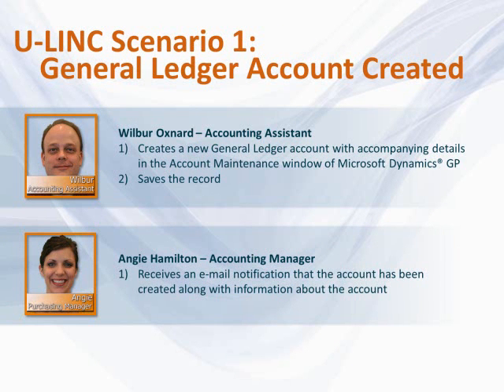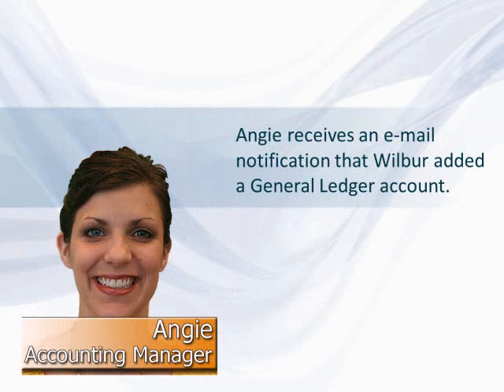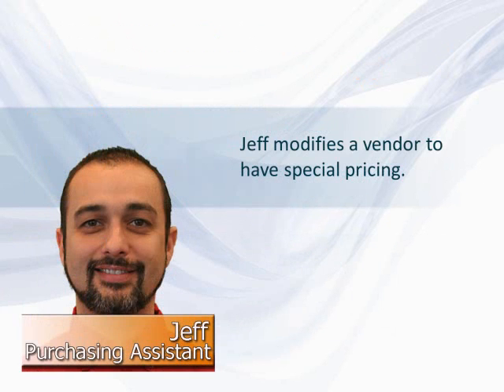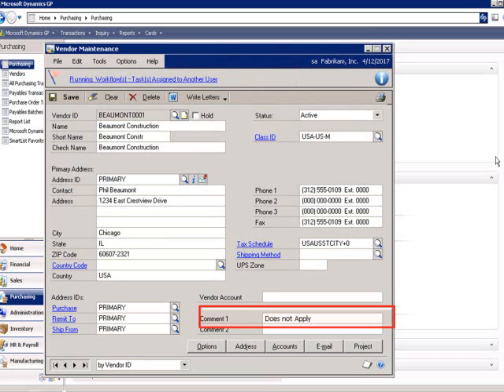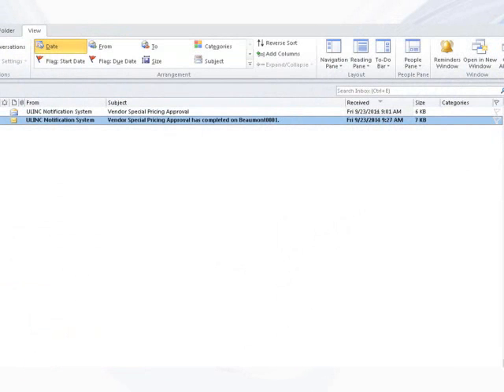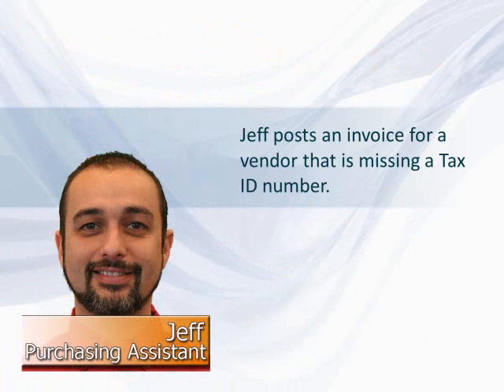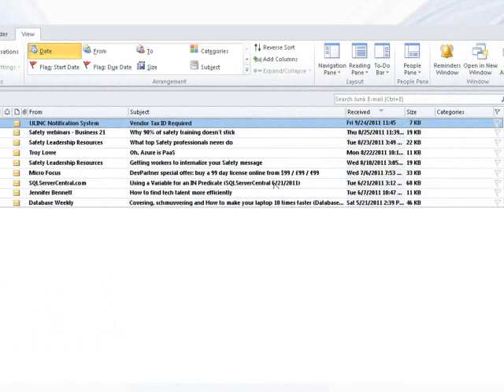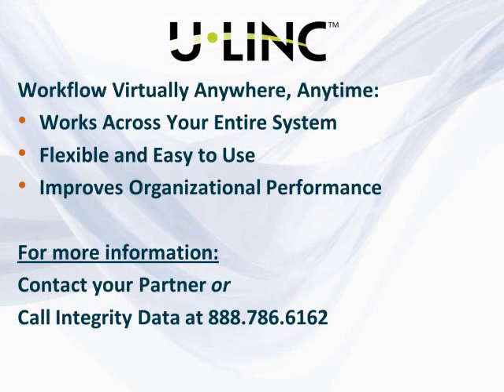U-LINC® - Workflow and Notifications Anytime, Anywhere for GP - powered by Integrity Data®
Imagine having all of your business processes automated so effectively that you no longer need to worry about whether or not your business rules are being enforced consistently.

Imagine your system having the ability to notify you of business transactions across your organization that you really need to know about.

Now, imagine doing this by leveraging technologies and systems you already own.

U-LINC has made workflow virtually anywhere and anytime for Microsoft Dynamics a reality. It works seamlessly within and across your existing Microsoft Dynamics system without changing the way the organization does business. U-LINC is flexible and easy to use and greatly improves organizational performance.

U-LINC allows users to create notifications and workflows for information that is stored in Microsoft SQL Server. As such, any application which stores data in Microsoft SQL Server, including every Dynamics product, can benefit from U-LINC. We have created an adapter that improves on core U-LINC functionality by providing an enhanced user experience inside the application. Currently we have the adapter available for Microsoft Dynamics® GP and are actively working on additional adapters for the other Dynamics products. Not a Microsoft Dynamics GP customer/ partner but interested to know when the adapter becomes available for your product? Let us know!